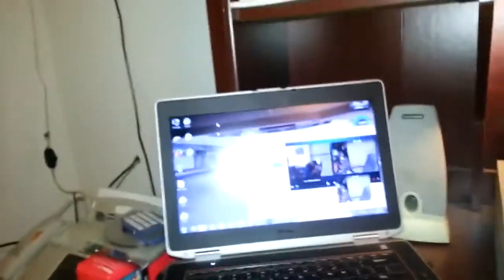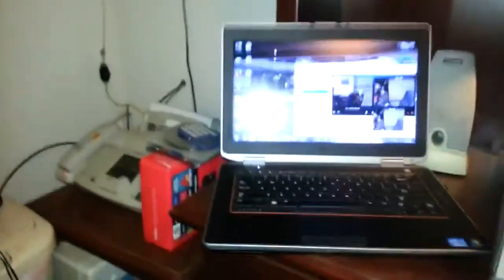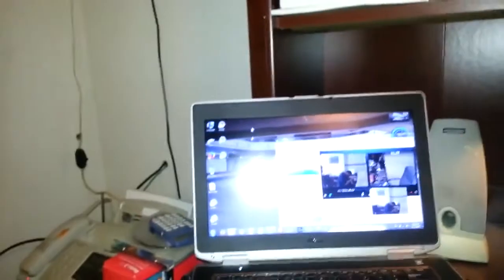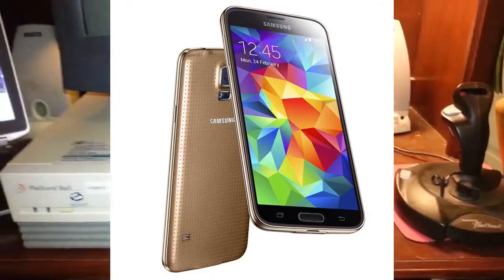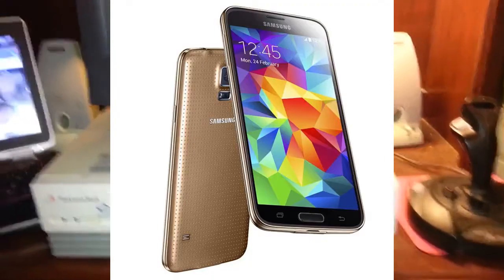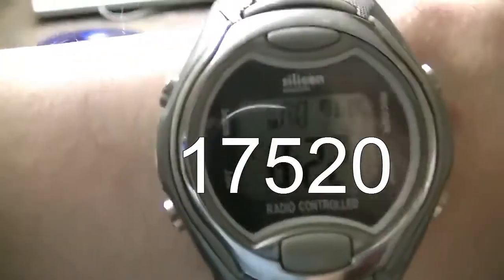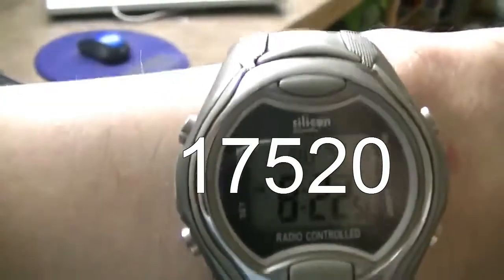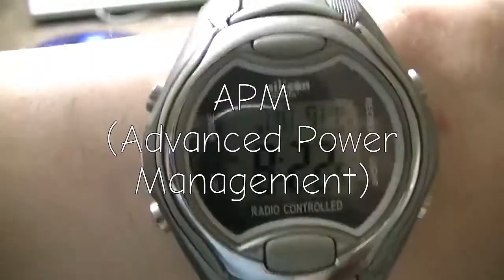kbhasikevinYTP vs iDuckFilms (vs Princess Bubblegum vs GrittyReboots)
I not only love iDuckFilms' YTPs, but also her actual… duck films. So I decided to use part of it to tease my answers to 2 of my favourite YTP series from her.

CONTENT USED
kbhasikevinYTP - Roadgeek starts to Wander over Yonder using the preloaded apps on his new Packard Dell
Rick Mashups - Radioactive vs Inside Out
kbhasikevinYTP - [Title redacted as it has not been released]